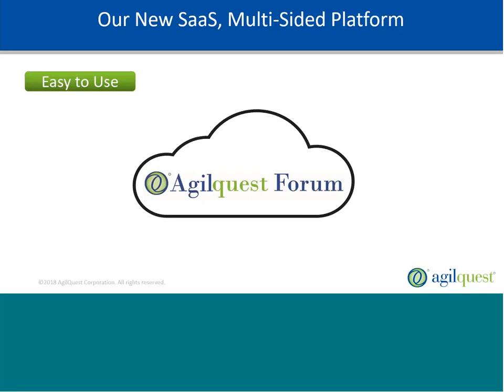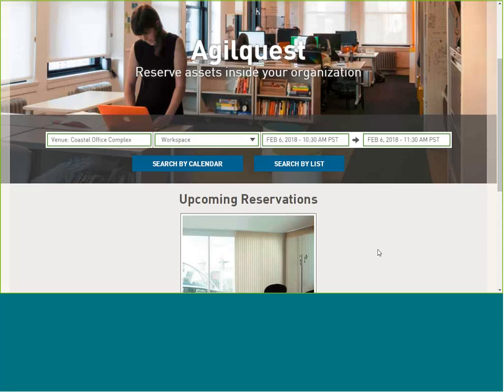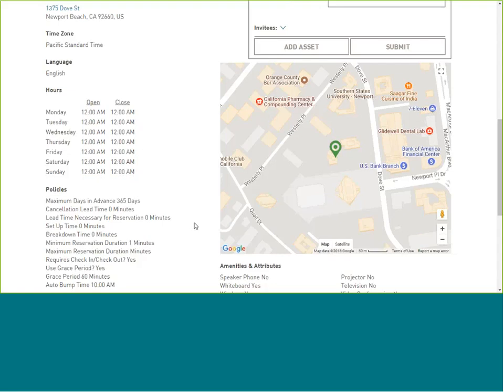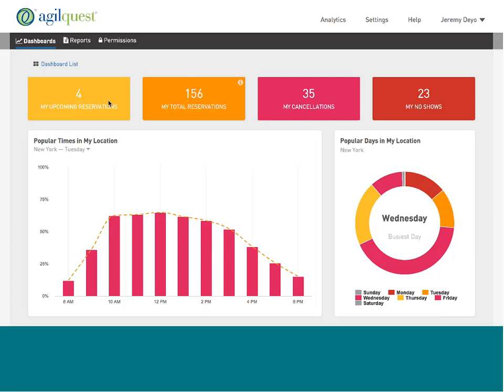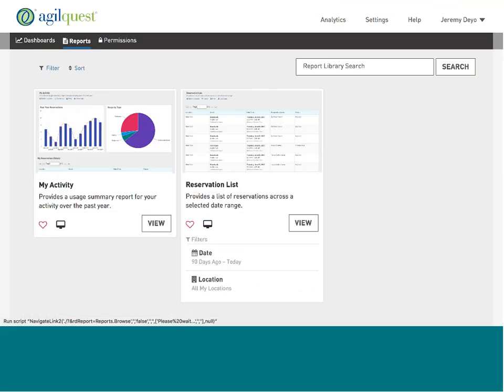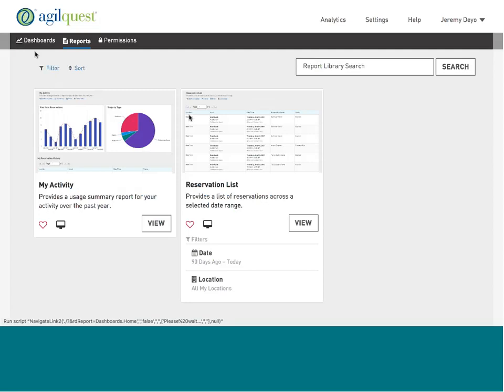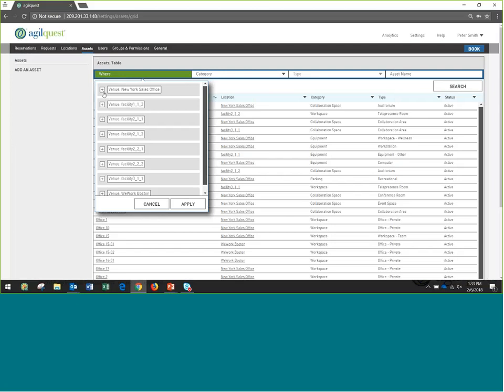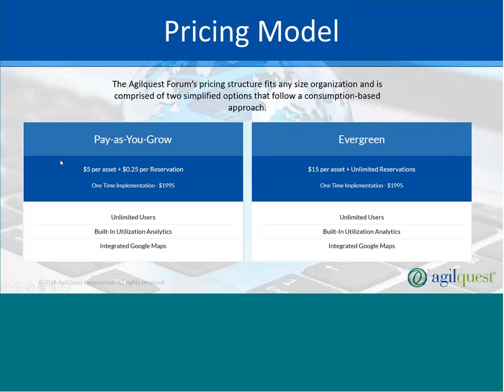Agilquest Forum Demo Webinar | February 2018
Tour the Agilquest Forum and learn about upcoming features and enhancements.